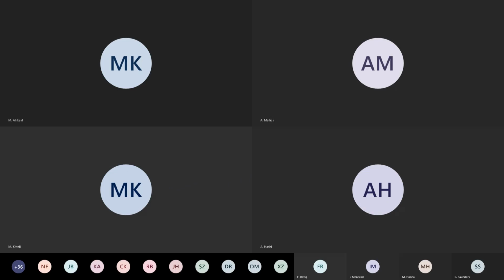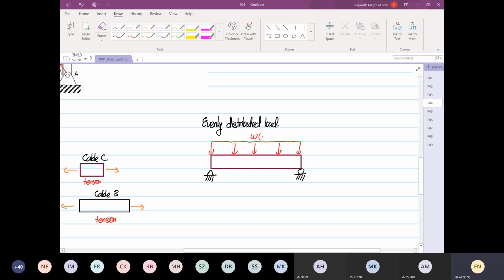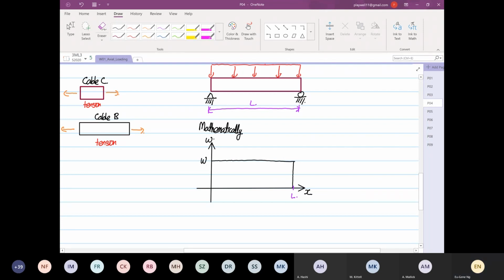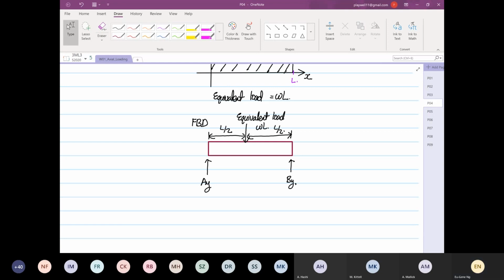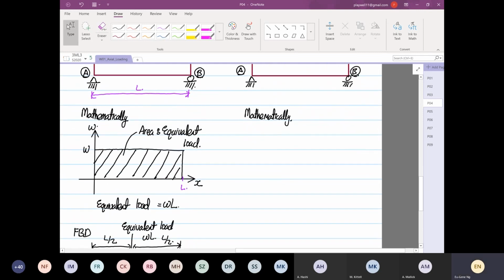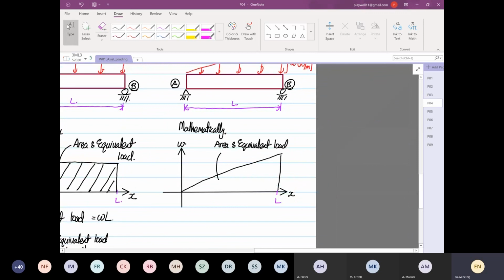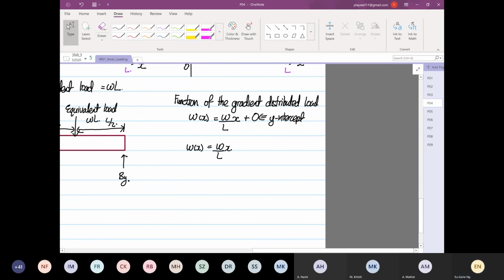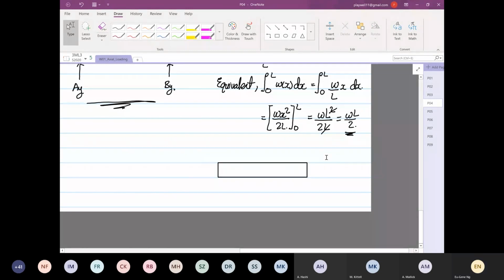W01 Introduction Axial Loading P8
ENGTECH 3ML3: Axial loading, evenly and gradient distributed load and equivalent load.